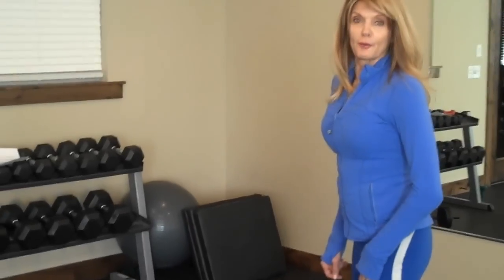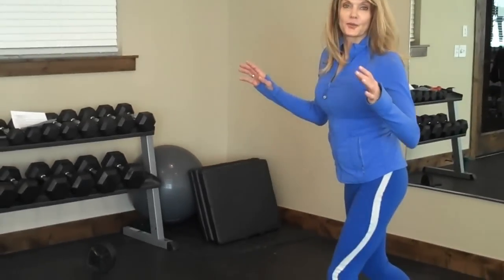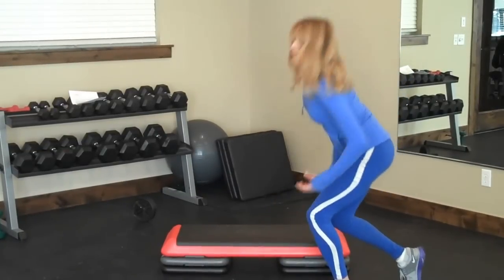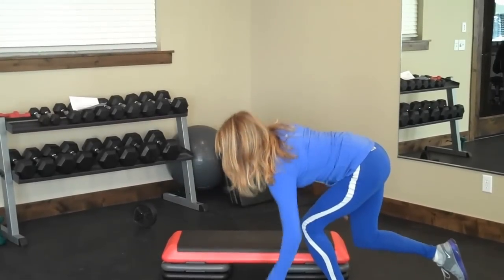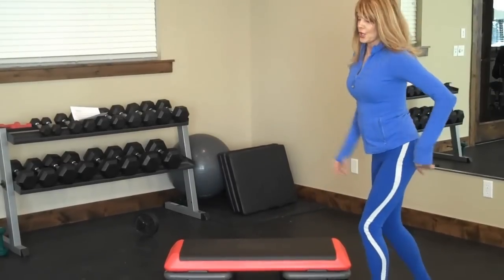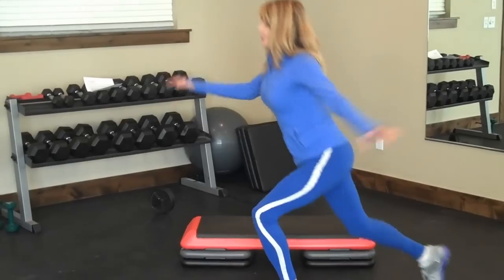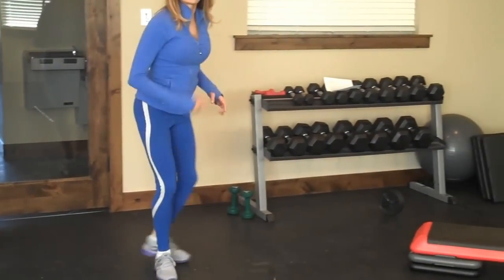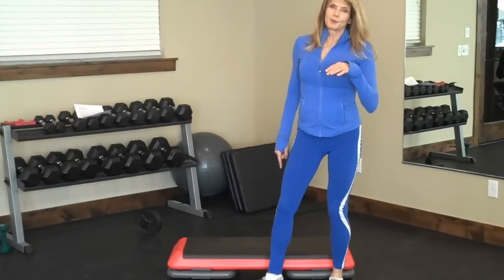Firm Up Your Butt for the Summer!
Follow Kathy Smith for some quick butt-toning moves, with a step or some easy moves you can do at home. Follow this move and you'll be bikini ready in no time!